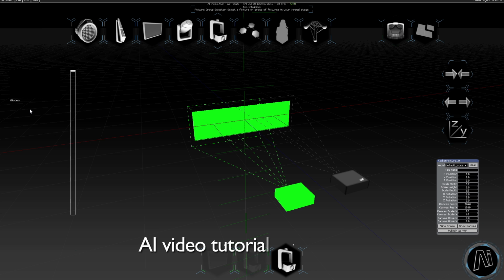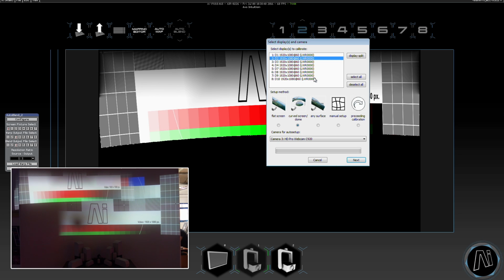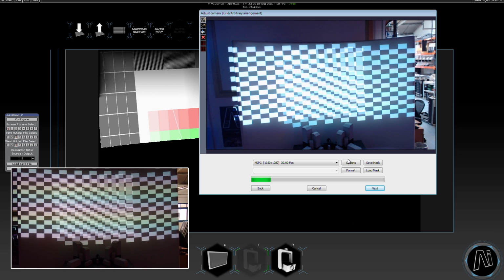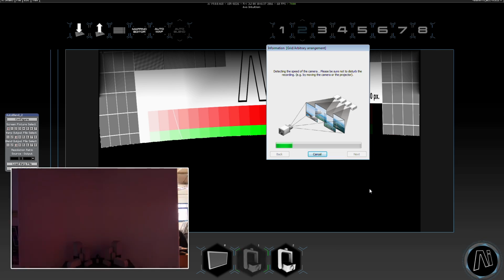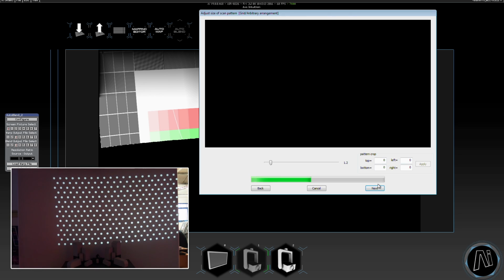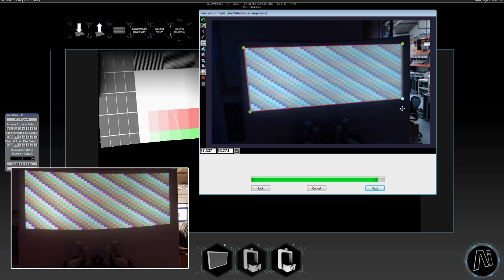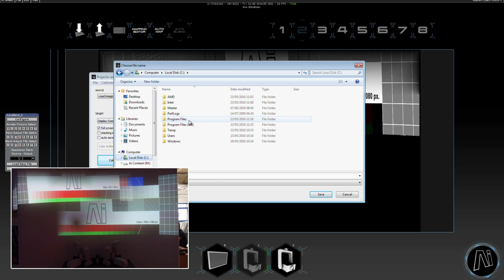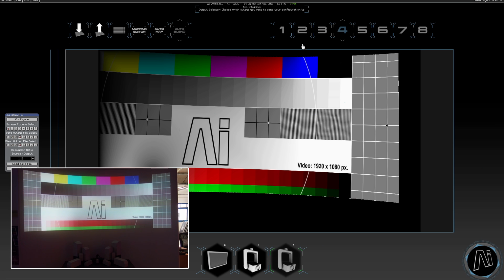Ai - Autoblend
An overview of using Ai's Automap functionality.